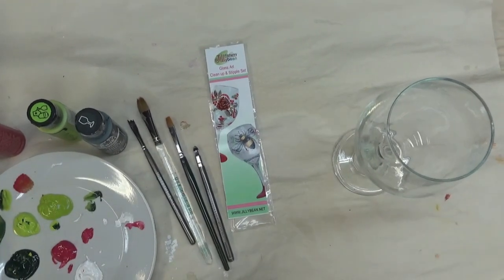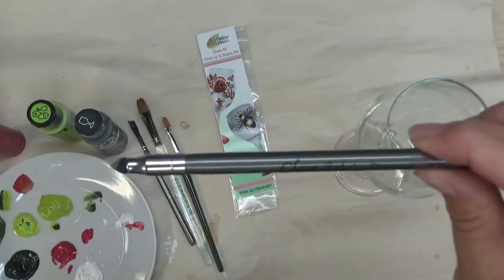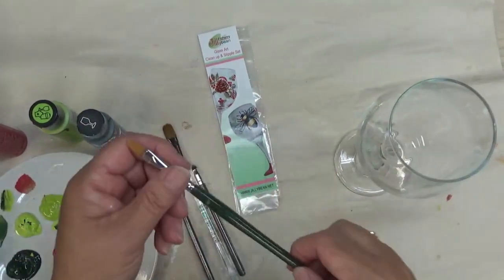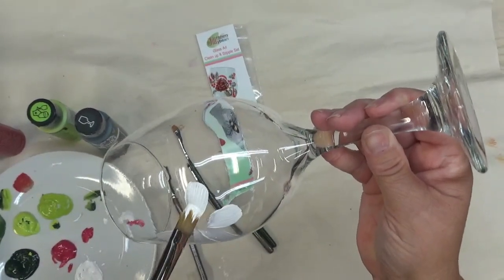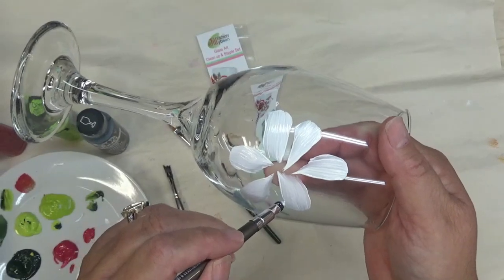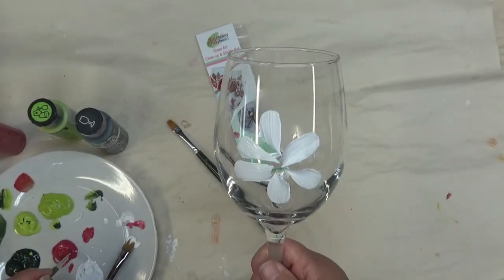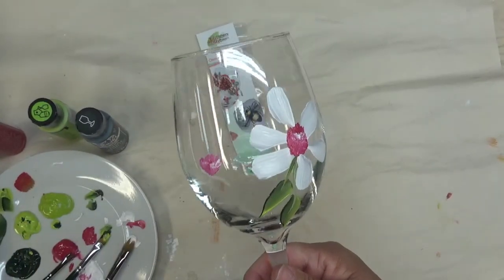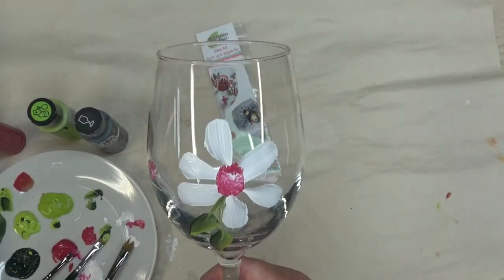TIP TUESDAY: Glass Art Clean Up! | Dynasty Brushes Review | Aressa | 2019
TIP TUESDAY: Glass Art Clean up is easy when you make a mistake while painting on your glasses, if you are using this clean up tool by Dynasty.

Glass Art Brushes by Dynasty are wonderful and the cleaning tools are awesome too. They make a nice clean area where paint used to be.  No need to wash off and start over when you use it.

Dynasty Glass Art Clean Up Tools

Wondershare Filmora9